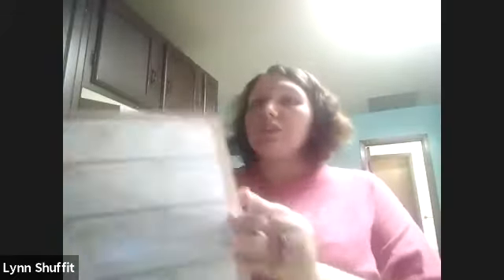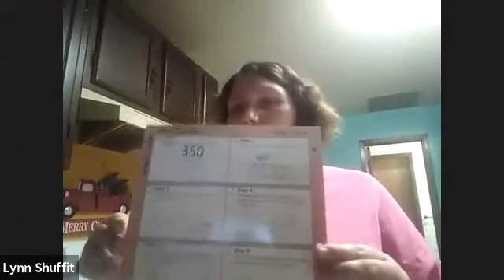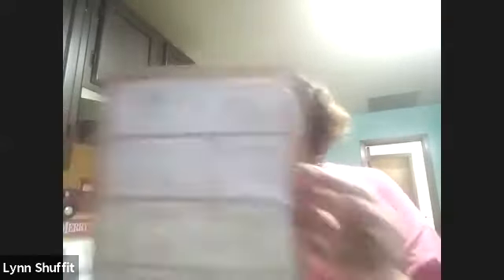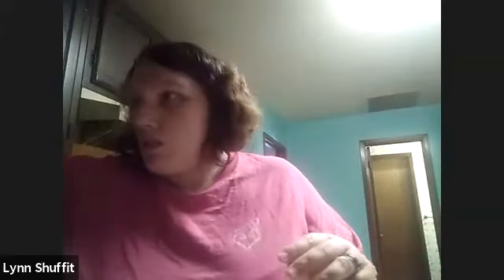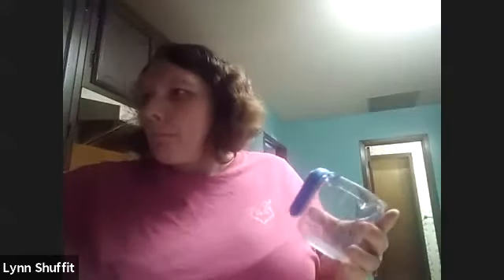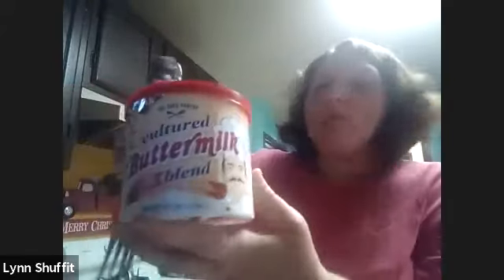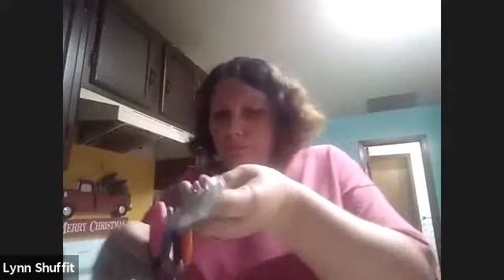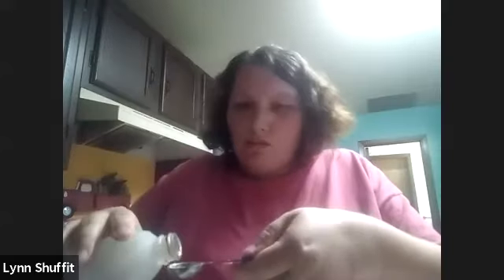SOMOatHome: Cooking with Lynn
SOMOatHome: Oct. 5, 2020 - Please join us for a cooking session with Lynn!